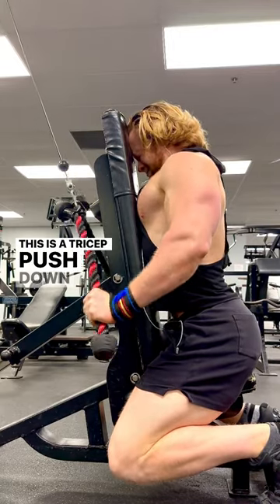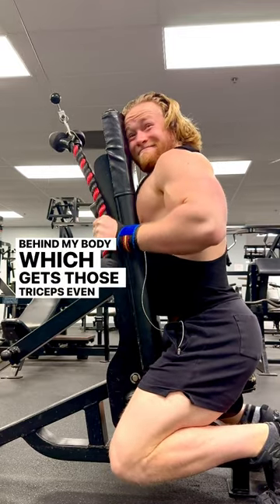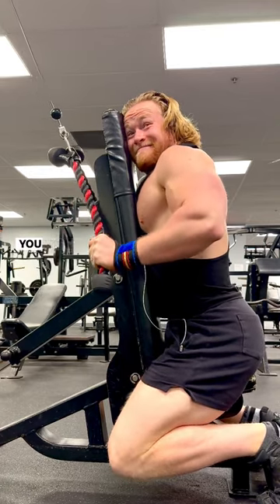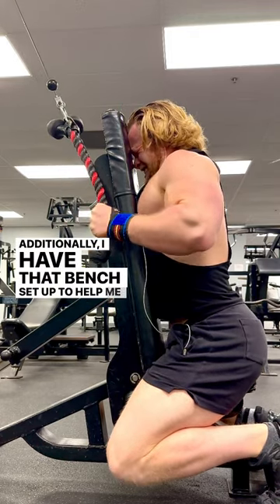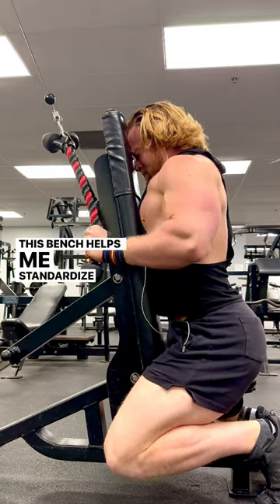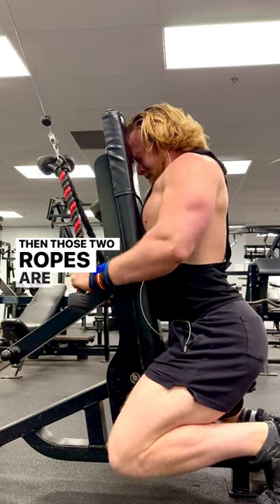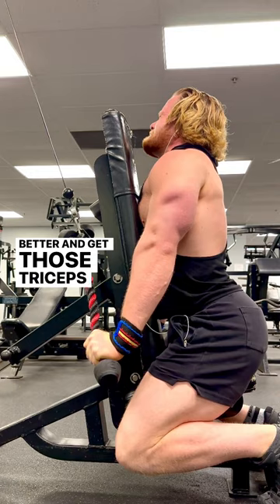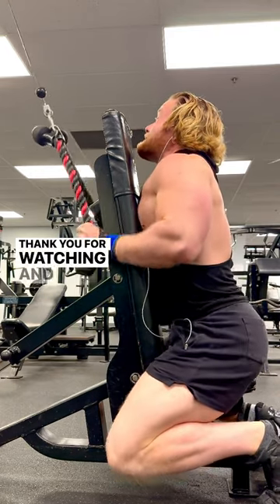HOW TO SHORTEN AND GET BIGGER TRICEPS! | ARM DAY WORKOUT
MODIFIED TRICEP PUSHDOWN VARIATION!
1. USE A BENCH TO STANDARDIZE YOUR REPS
- Many people lean over more as they add load. This variation ensures that as you add load, your positioning is maintained and you are truly getting stronger.
2. KEEP YOUR ELBOWS TO THE SIDE / BEHIND YOUR BODY
- This allows you to get your triceps shorter!
3. USE TWO ROPES
- This allows you to move your arms more freely and get your triceps shorter
4. PLACE THIS EXERCISE AT THE BEGINNING OF YOUR WORKOUT
- The shortening range fatigues first, so lock this movement in first!
“Build Your Future, Today!”
Apply For Fitness / Athletic Coaching!
FILL OUT THIS FORM! ⬇️
I AM NOW WORKING WITH TRIFECTA!
HAVING ALL YOUR MEALS PREPARED IS CONVENIENT ✅ and TASTY ✅
Bulk Supplements
MUTANT Supplements
Code: AJZ20
Renaissance Periodization: Diet App, Templates, Apparel, And More!
Video Requests, Leave Them In The Comments ⬇️
COACHING!
- Nutritional and Training Programs!
- TAILORED TO YOUR GOALS - Strength, Physique, Athleticism, etc.!
I'M HERE TO ENTERTAIN, AND PUT A SMILE ON YOUR FACE! SPREAD THE WORD! ALL LOVE!